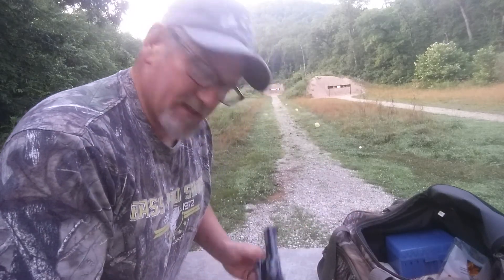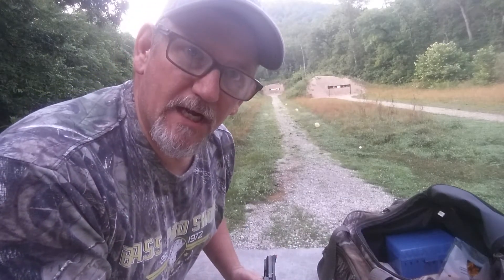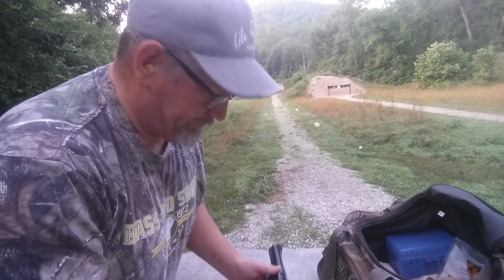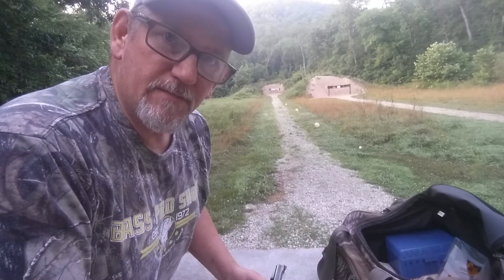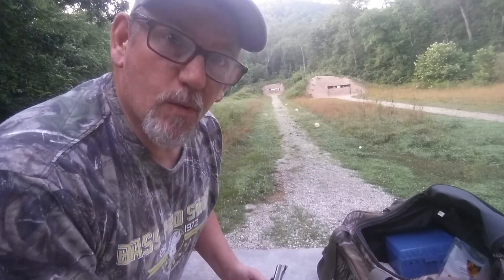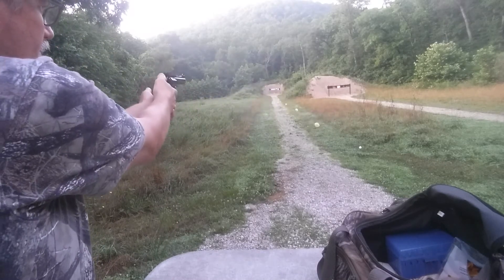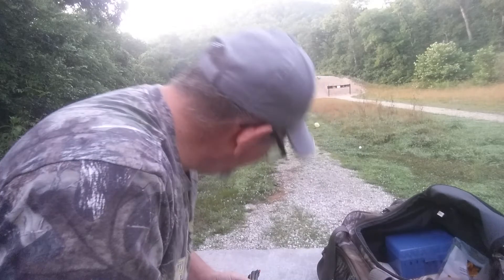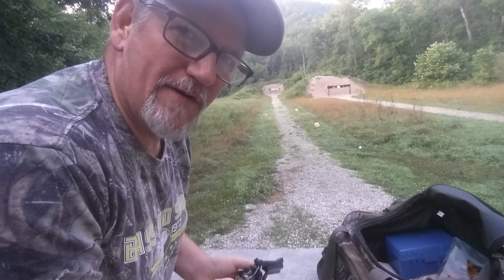VR to taco challenge that was fun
Shooting at 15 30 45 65 and 100 yards full LED Taco challenge